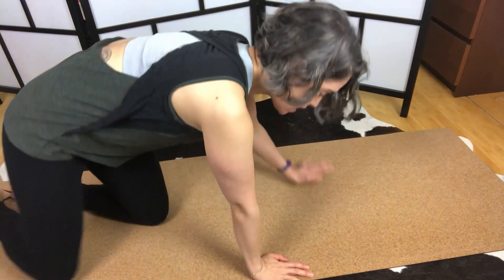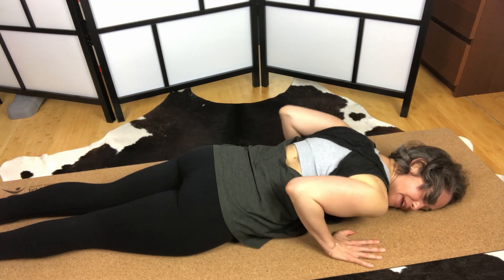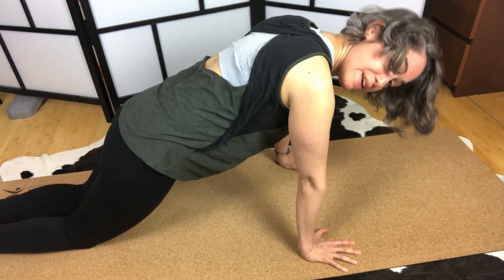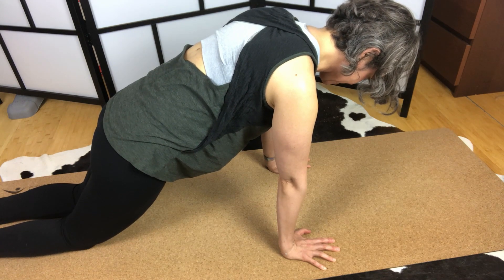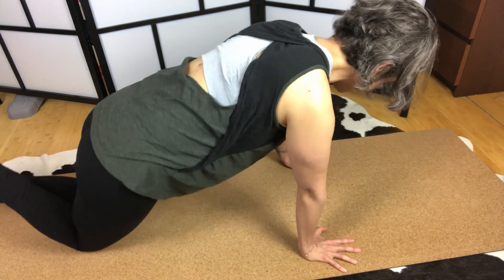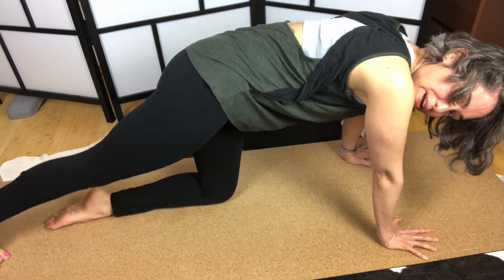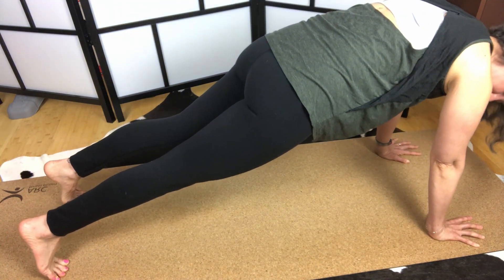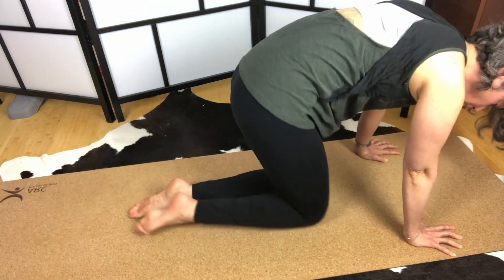Pelvic Floor Strength and Planks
Pelvic Floor Strength and Planks// Learn three basic modifications of a traditional plank to help strengthen your pelvic floor.

Any questions about this exercise? Ask away! I talk a little about Diastasis Recti in this video. Is this something you'd like to learn more about? Would you like exercises to help decrease the diastasis? Let me know. :)